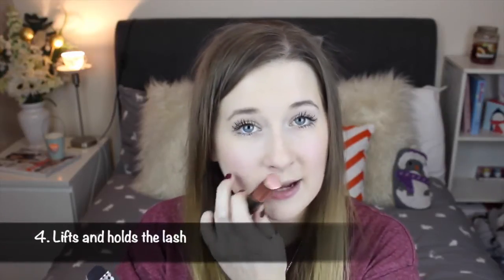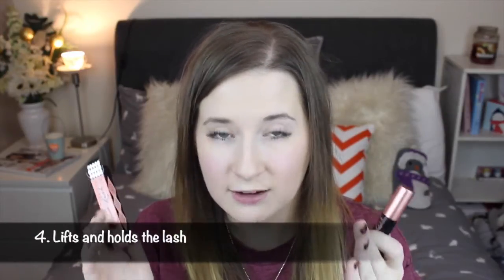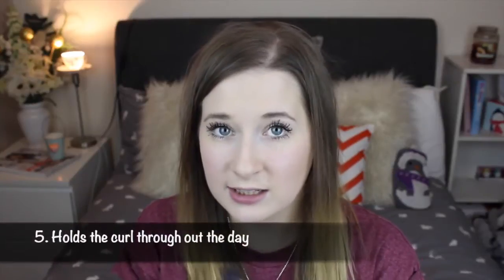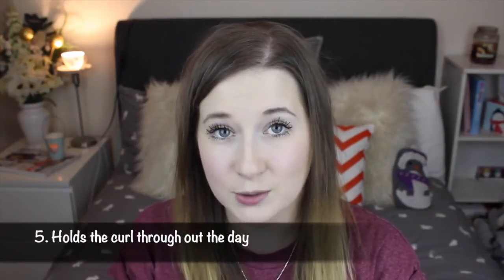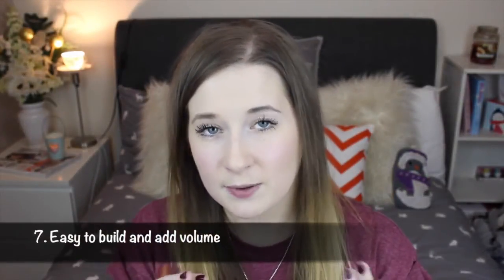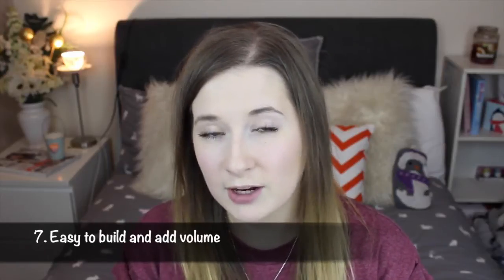First Impressions Benefit's Roller Lash Mascara || PollyPocketBeauty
Here is a super quick video sharing my very first impressions of Benefit's newest Mascara Roller Lash! I hope this is some help if you are trying to decided if you should make the purchase! :)